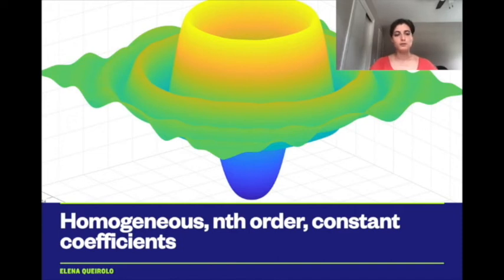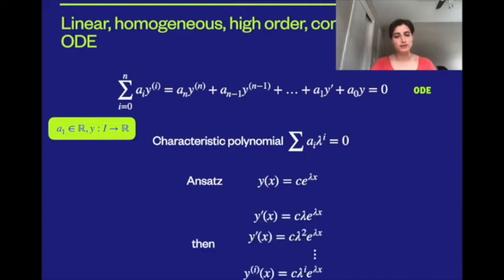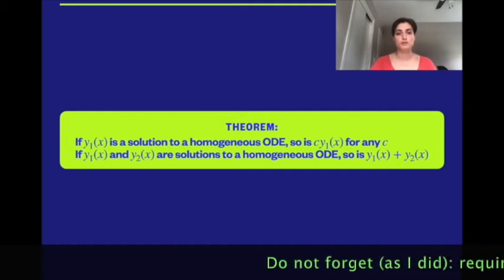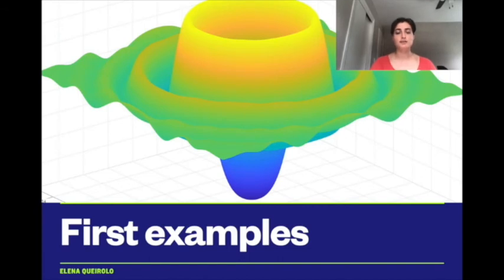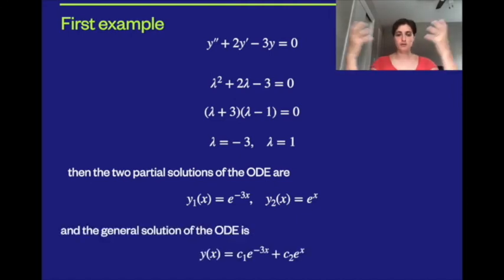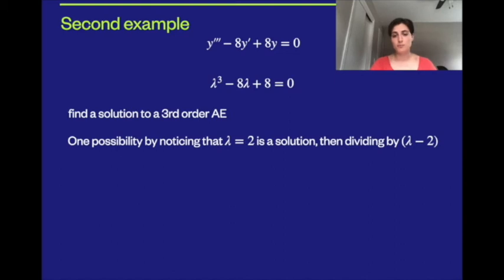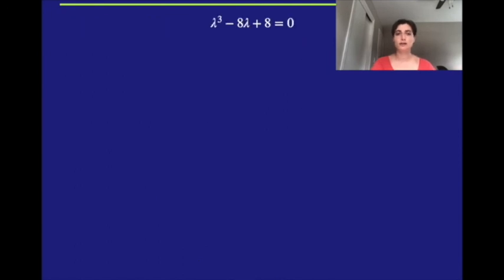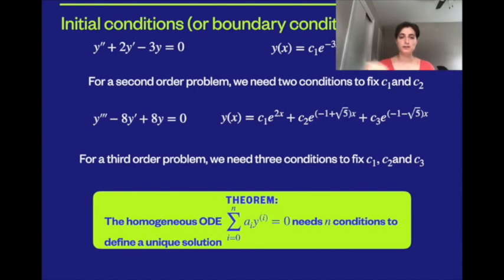P5 hom nth - order constant coef (correction)